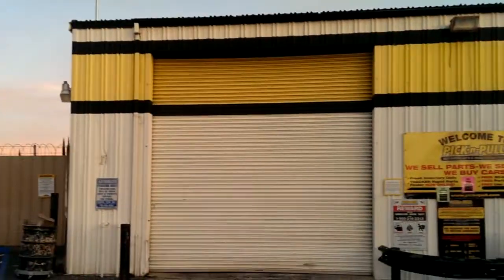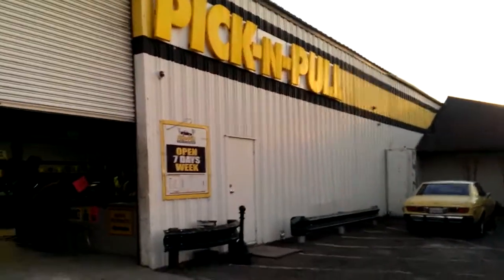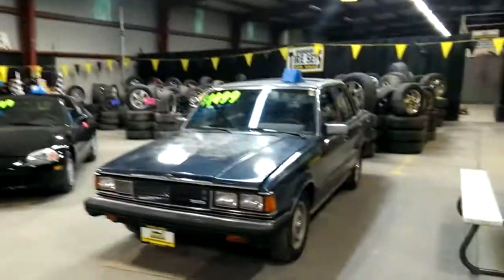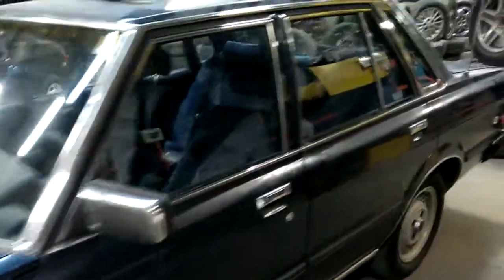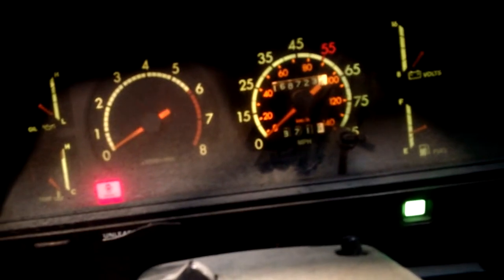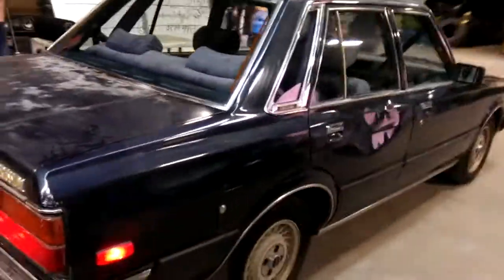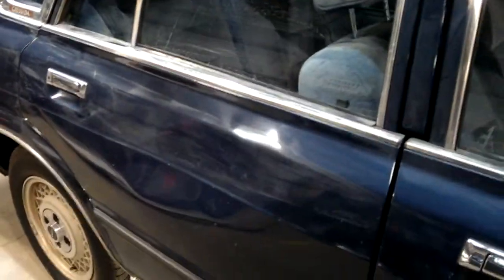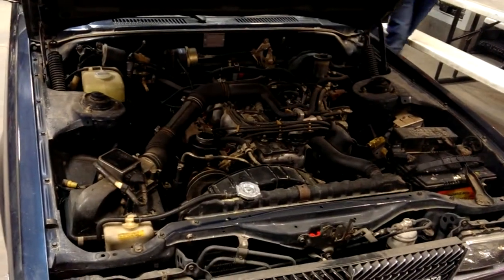82 Toyota cressida for sale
Found this clean 82 Toyota cressida at rocklin pick n pull. Someone save it before it goes to the yard.